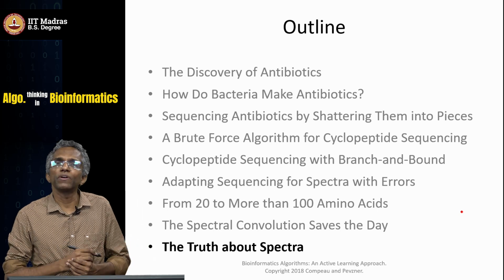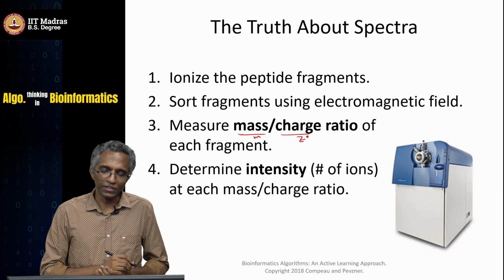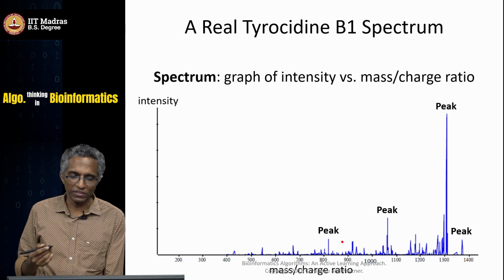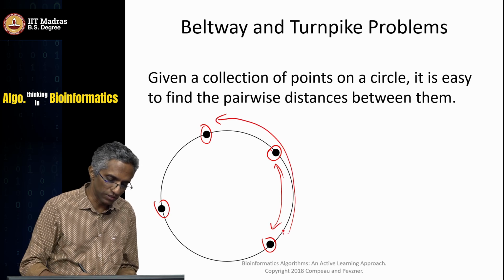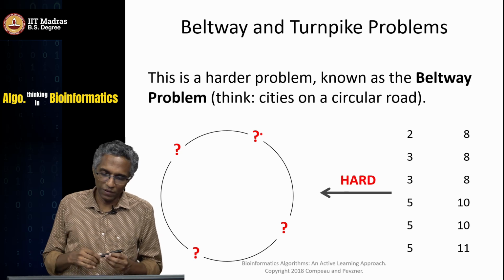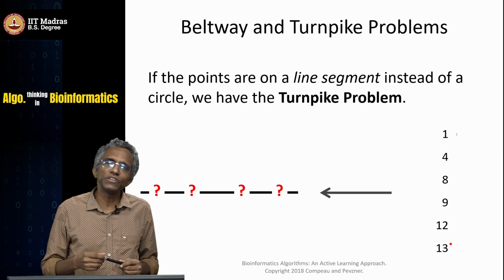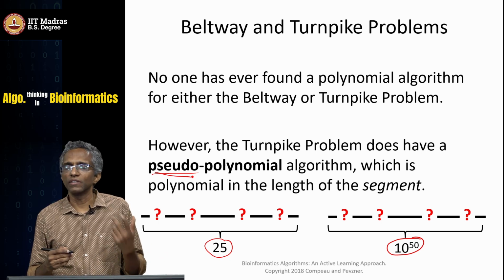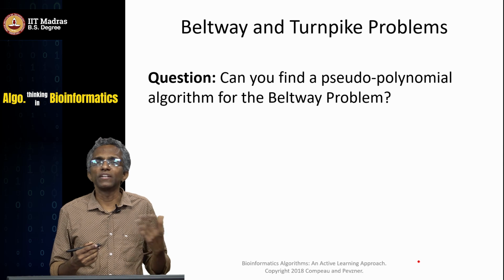L57: Final notes on real world spectra & open problems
Video Overview
 This lecture explores the computational challenges of peptide sequencing using mass spectrometry data. We begin by examining how mass-over-charge (m/z) spectra are generated and interpreted, then address the impact of noise and incomplete data on the reconstruction of peptide sequences.
 The session highlights two major computational problems: cyclopeptide sequencing (known as the Beltway problem) and linear peptide sequencing (the Turnpike problem). These classic algorithmic challenges are essential to understanding how peptides are decoded from spectral profiles, and the lecture outlines current limitations, open problems, and promising directions for future bioinformatics research.